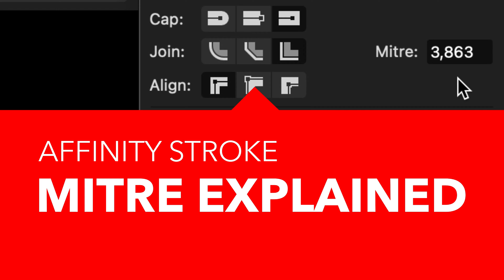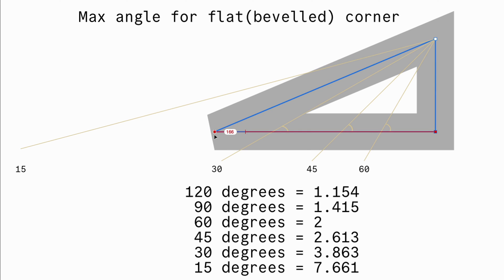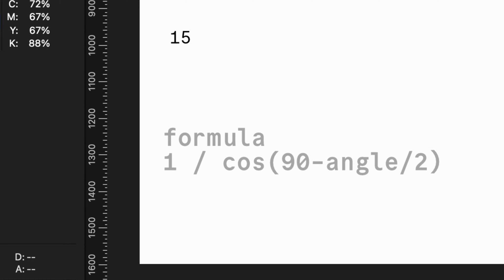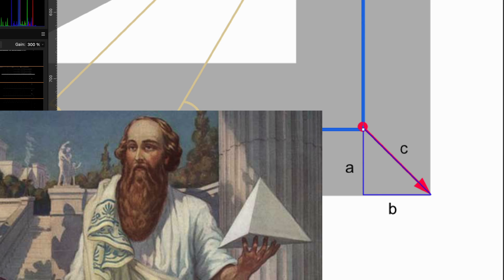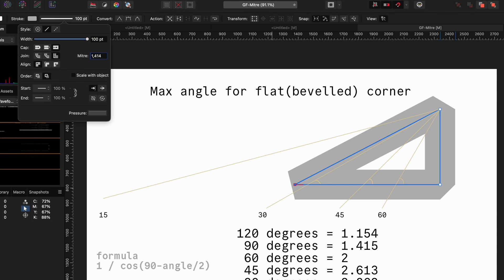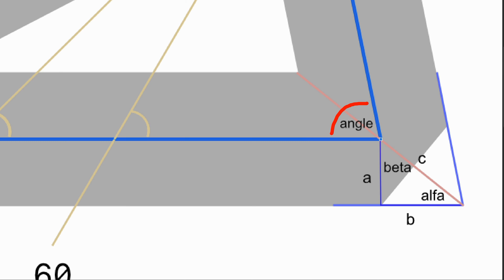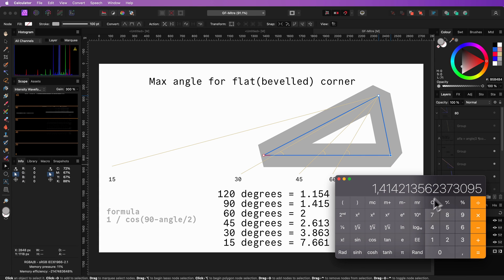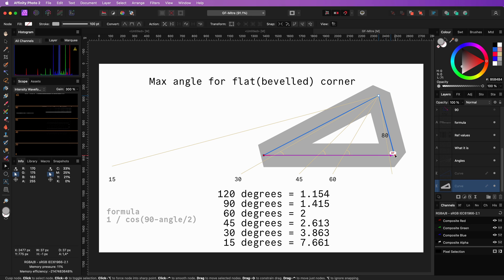What is the MITRE value in Affinity Designer / Photo in the stroke properties?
Time to dig into the mitre setting in the stroke properties. This might be maybe the most. unclear setting in Affinity.

I'll give a quick explanation what it does and for the mathematicians among us, an explanation how it can be calculated.

PS. I have no idea how to pronounce mitre, so i might sound a bit funny :)